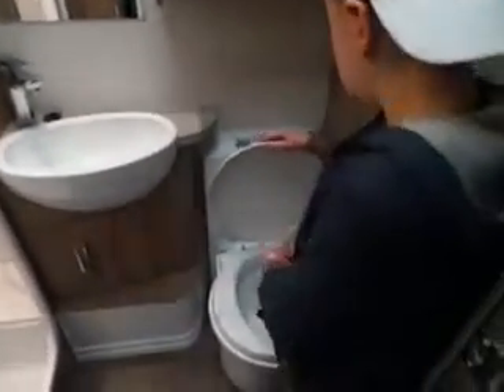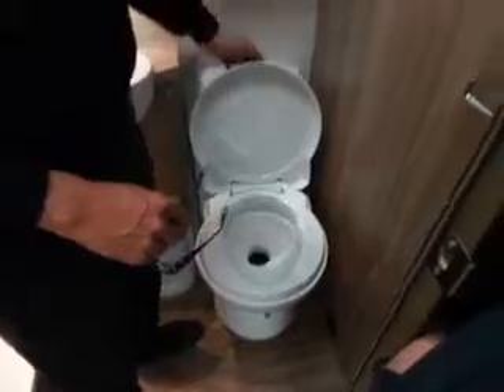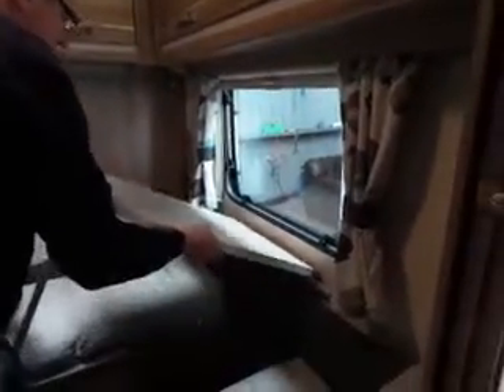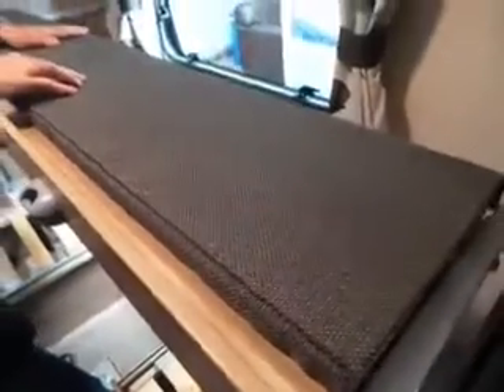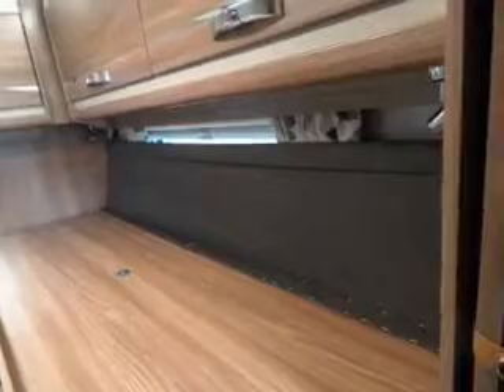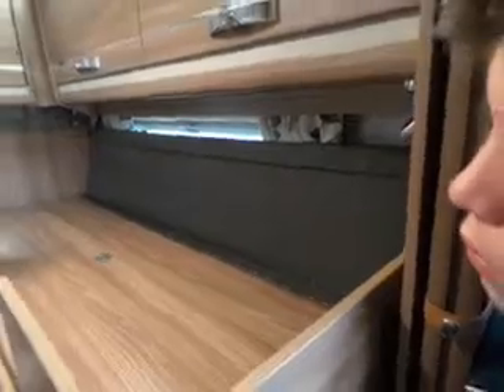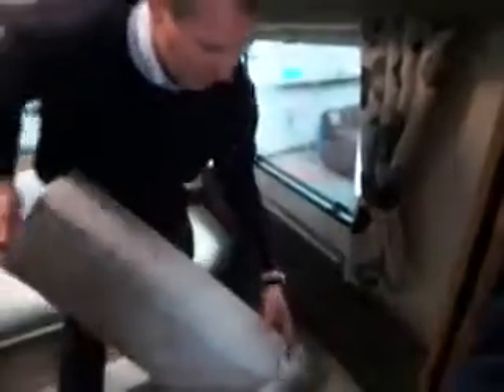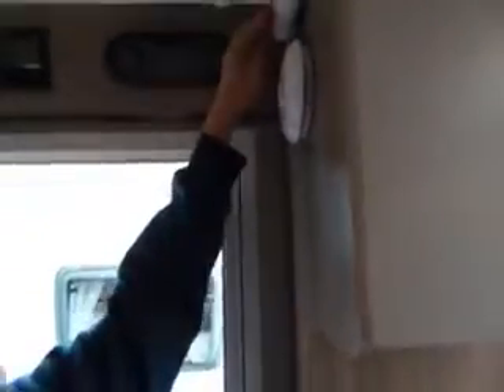11170 part 4